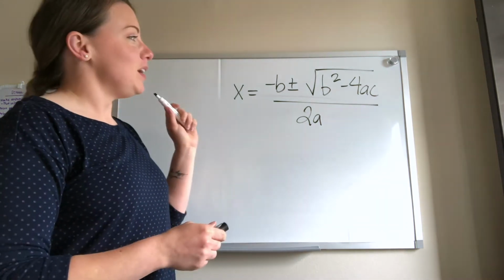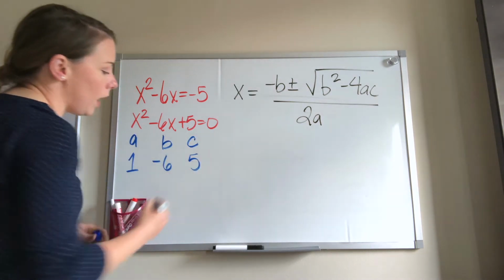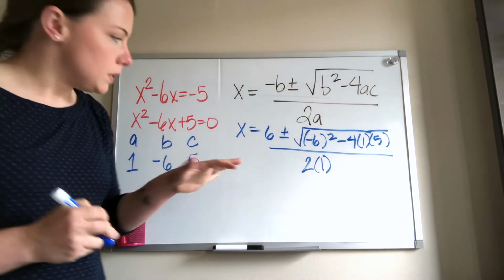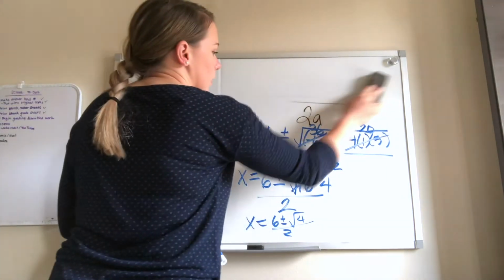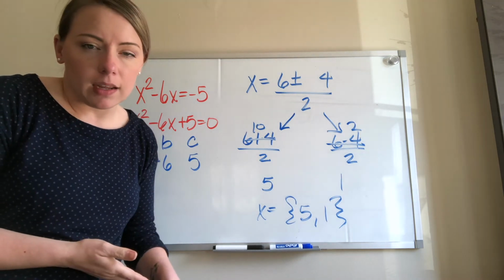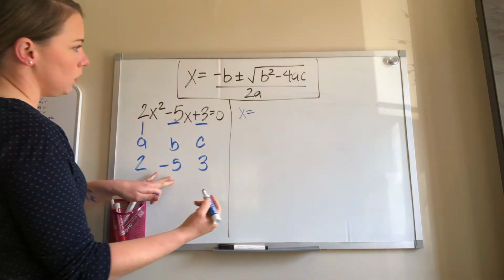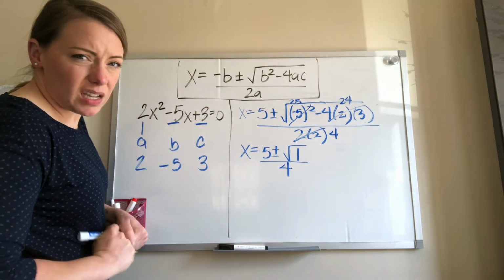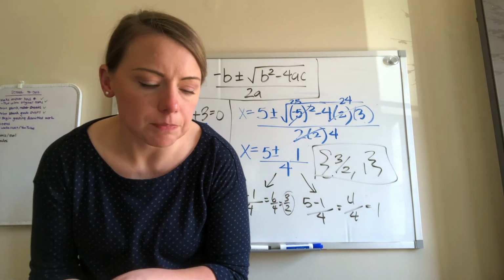Days 24, 25, 26 H - ALG I Honors - Block 3